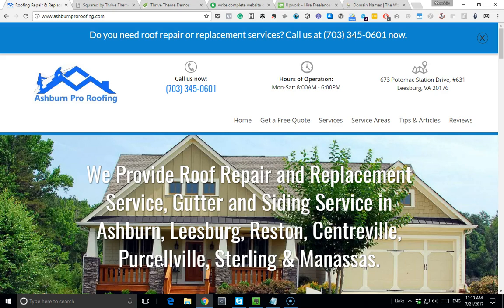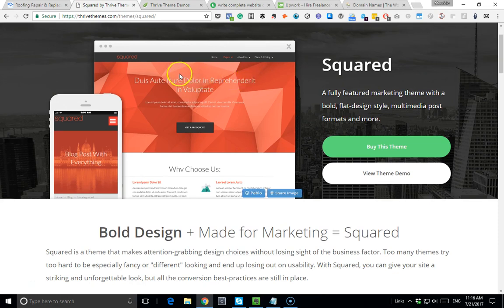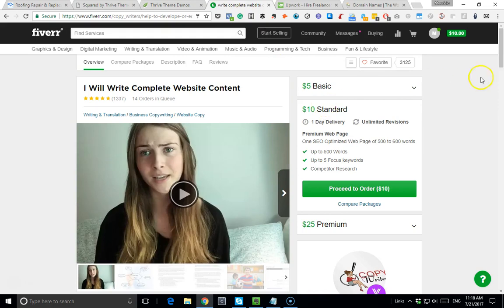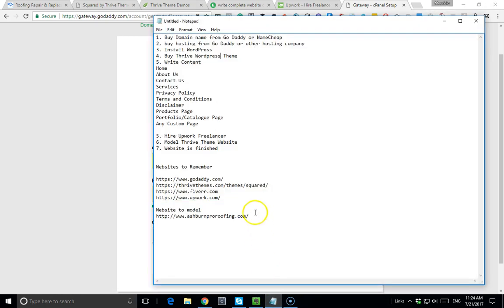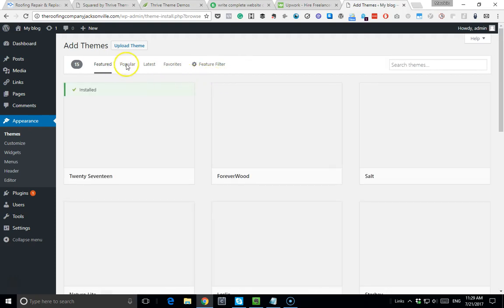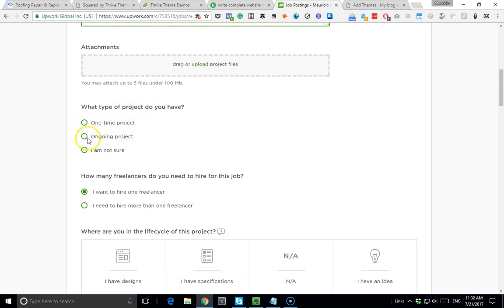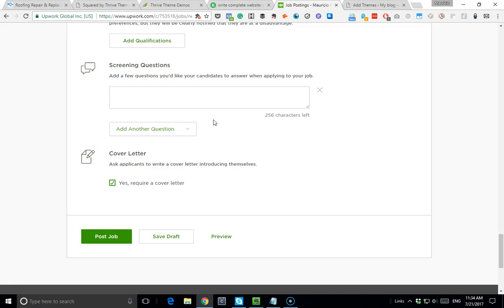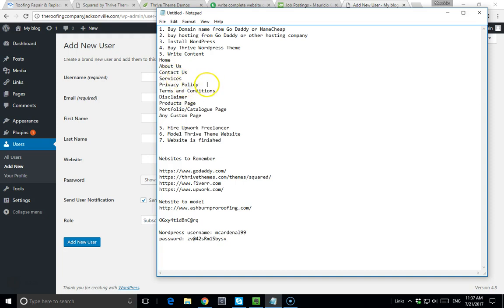How To Build A High Converting Website In Less Than 30 Minutes...Without Any Coding Knowledge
I know a lot of you already have websites but in case you were looking to replace or start a new website I made a video for you.

You don’t have to be a developer. I am not a developer and I have used these steps to build many websites.

I am not a website expert either. This should not cost you more than a couple of hundred of dollars or even less.

Here are the steps for creating a website

1. Buy Domain name from Go Daddy or NameCheap
2. buy hosting from Go Daddy or other hosting company
3. Install WordPress
4. Buy Thrive Wordpress Theme
5. Write Content
Home
About Us

5. Hire Upwork Freelancer
6. Model Thrive Theme Website
7. Website is finished

Websites to Remember